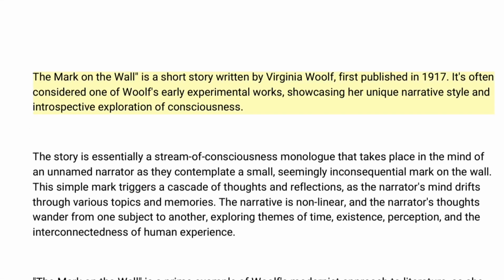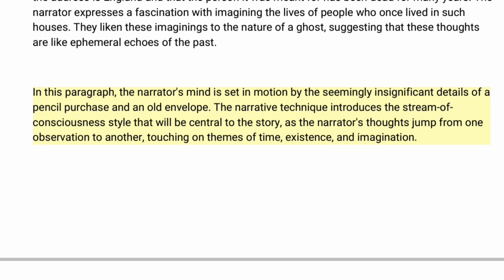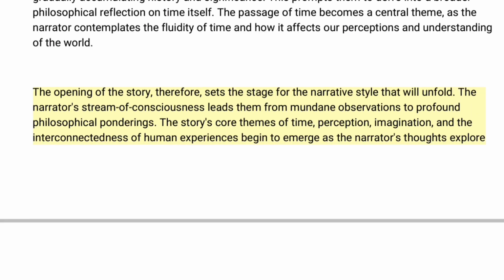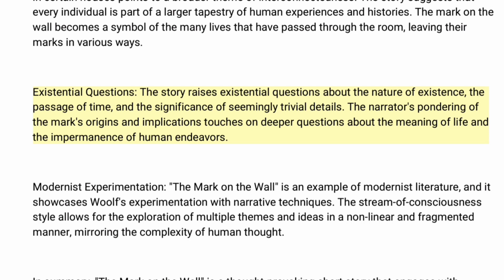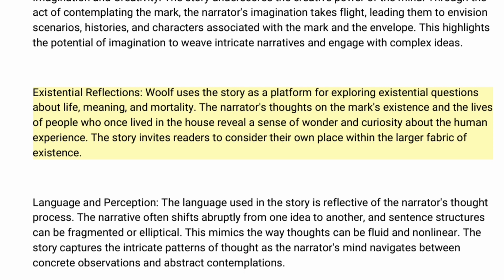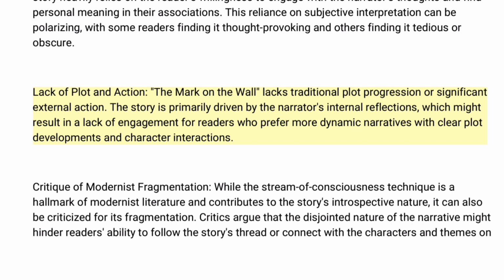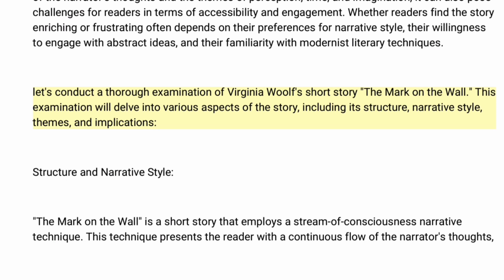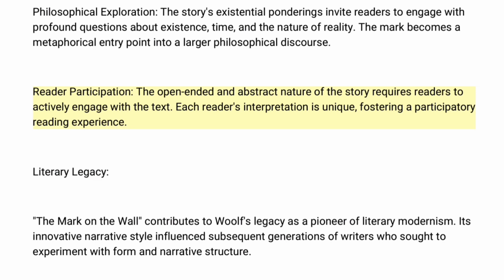The Mark on the Wall || Story by Virginia Woolf